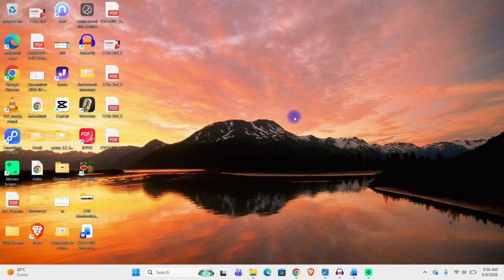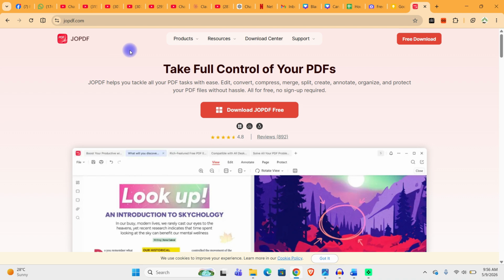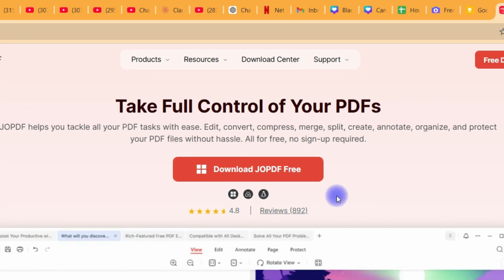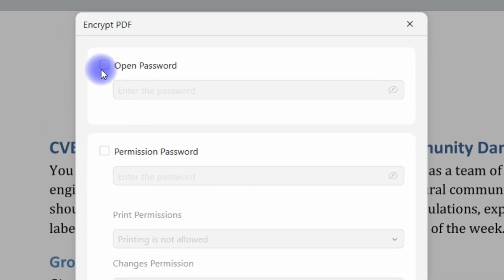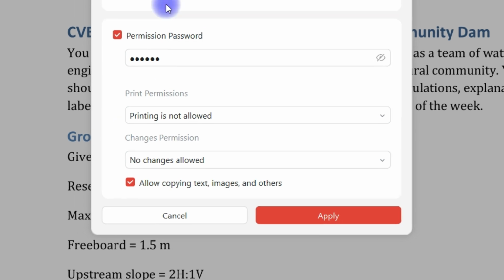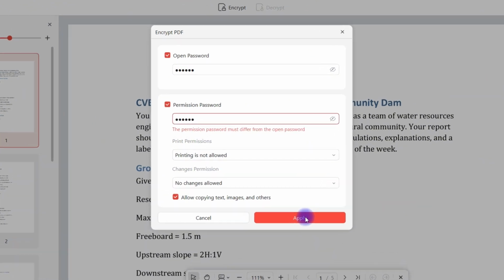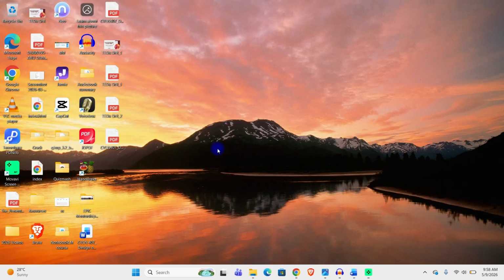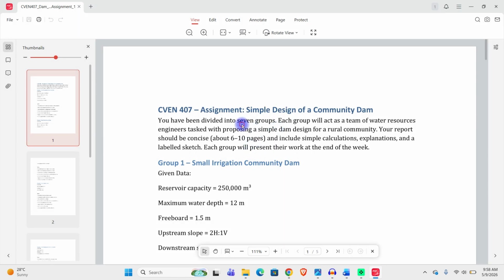Protect PDFs with Passwords Using JOPDF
In this tutorial, you’ll learn how to lock and unlock PDF files using JOPDF.

Whether you want to protect sensitive documents with passwords or remove restrictions from PDFs you own, JOPDF makes the process fast and simple.

🚀 What You’ll Learn:

• How to add passwords to PDF files
• Lock PDFs to improve security
• Unlock and remove PDF restrictions
• Protect confidential documents
• Manage PDF security efficiently

PDF security is important for:

• Business professionals
• Educators and content creators
• Anyone sharing sensitive documents

Using JOPDF, you can quickly secure your files or regain access to editable PDFs in just a few clicks.

If you want an easy way to protect and manage PDF security, this tutorial will guide you step by step.